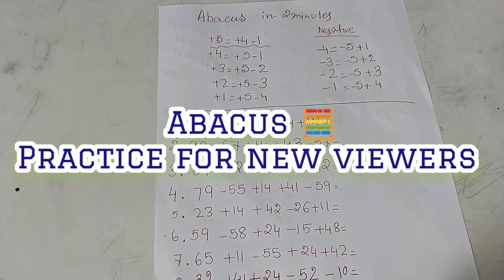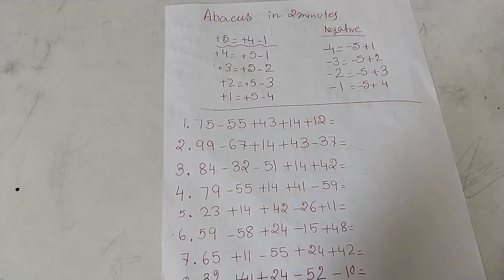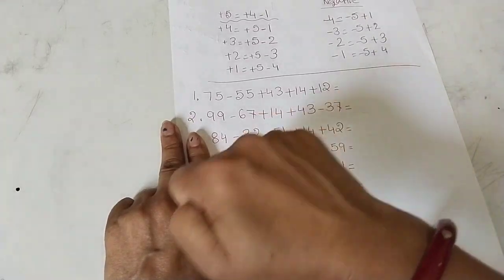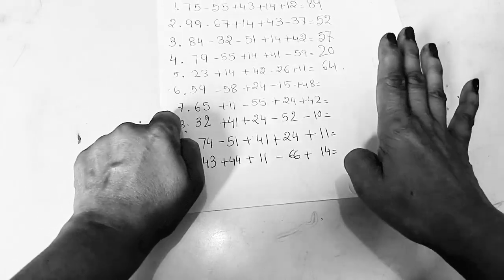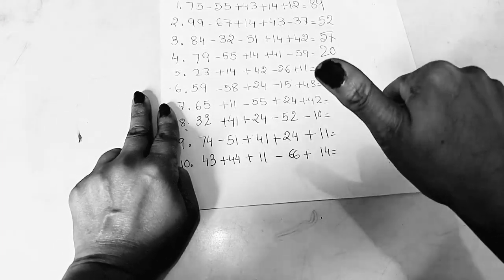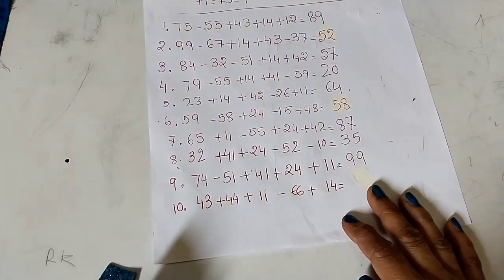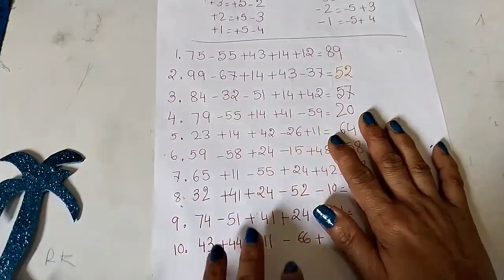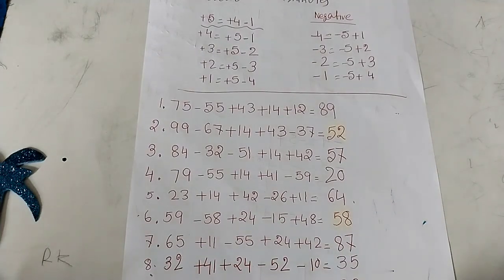Abacus math ll Abacus level 1llAbacus level in English llAmazing Abacus 🧮 abacus math video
Abacus learning not only helps with the basic calculations like addition, multiplication, subtraction, and division, it also helps in effective counting of decimal points, negative numbers, etc. When students learn to use an abacus, they use their hands and a tool with beads to calculate numbers.

Today, Abacus has been widely used in many schools as an external agent in-troduced to improve the accuracy and speed of mathematics calculations.